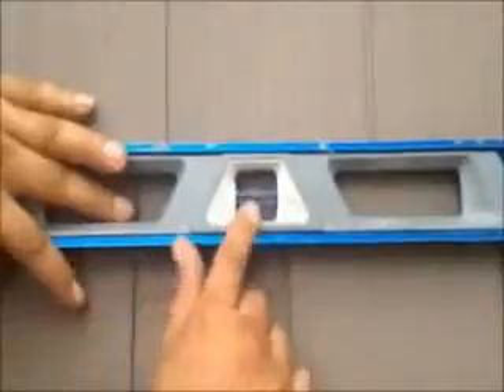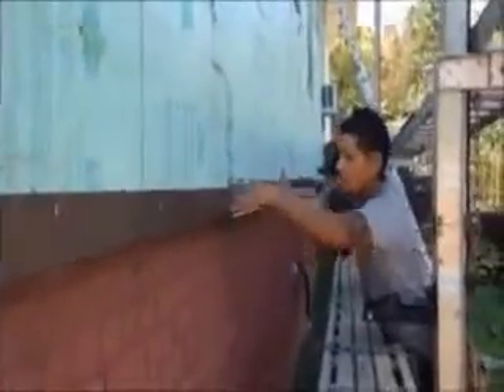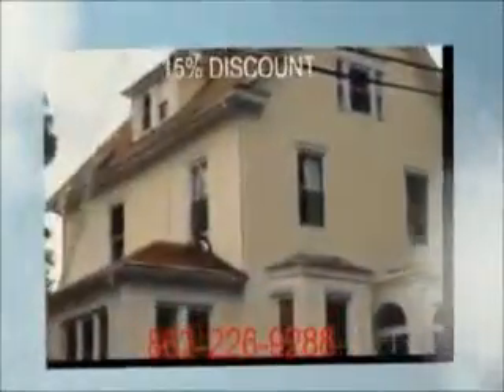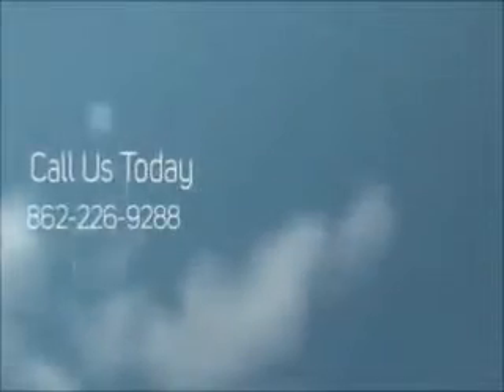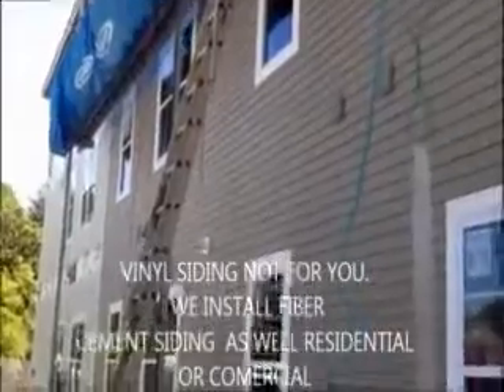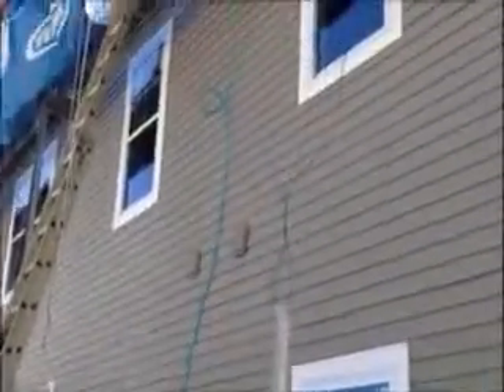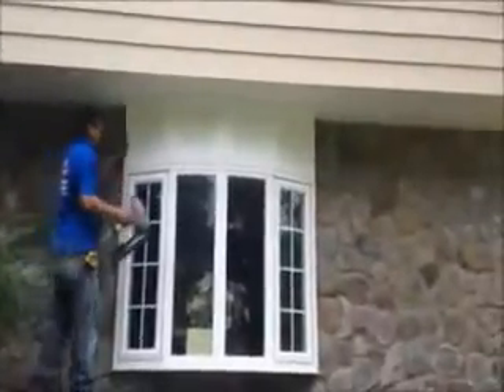Vinyl Cedar Siding Prices Kinnelon,NJ -Log Siding Companies Kinnelon,NJ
DISCOUNTS! SAVE 20% . . Vinyl Siding Contractors .For more information and to see more of what we do, you can subscribe to our channel to get important updates and promo notifications.